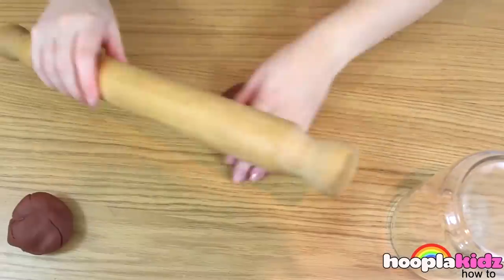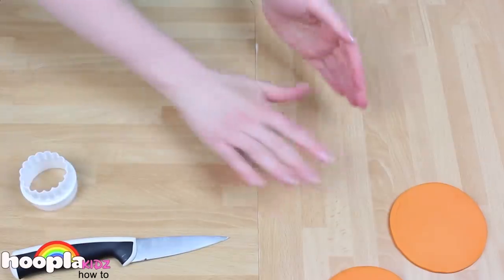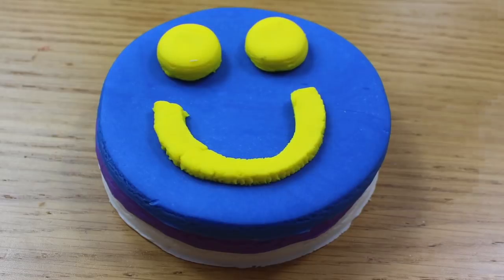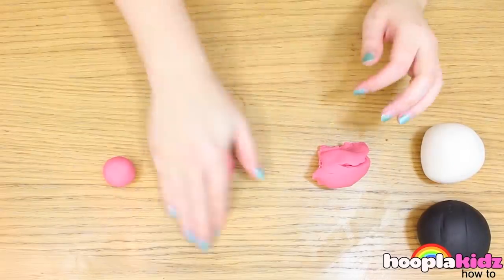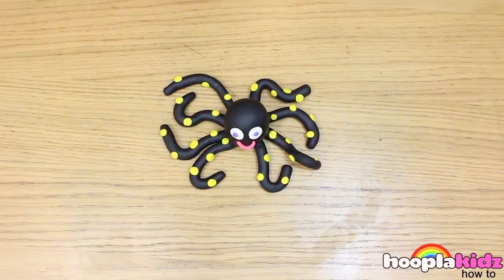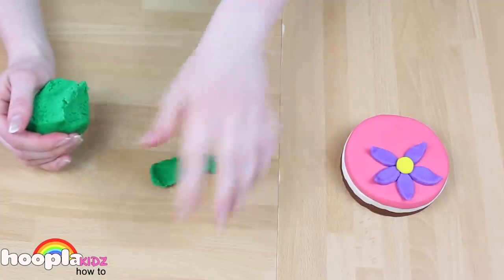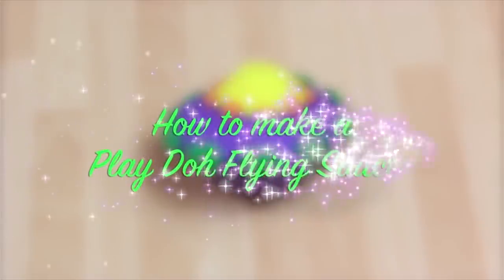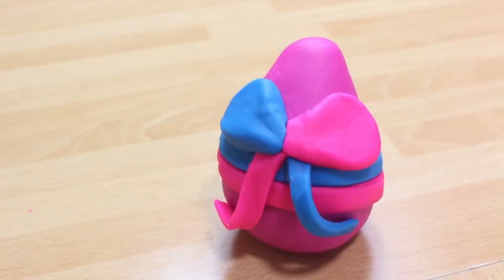Best Of DIY Play Doh Tutorials | Learn How to Make Play Doh Lollipops and More